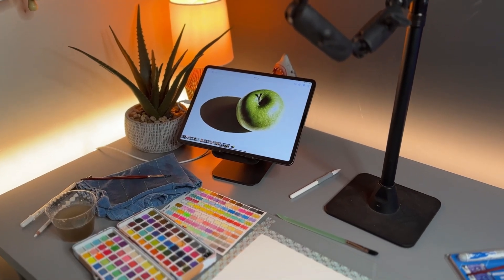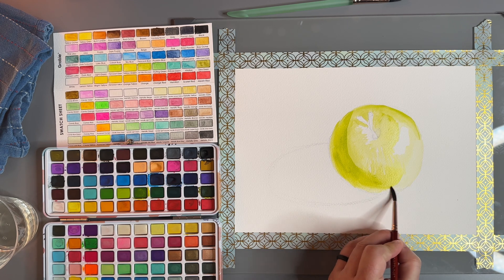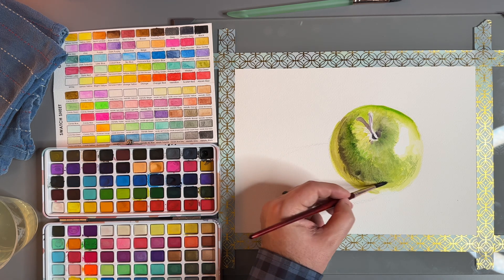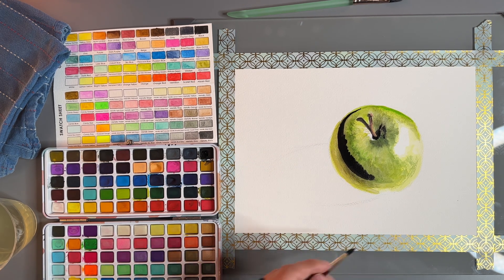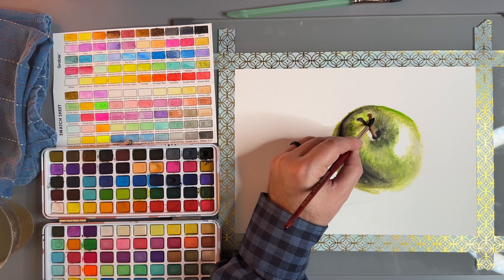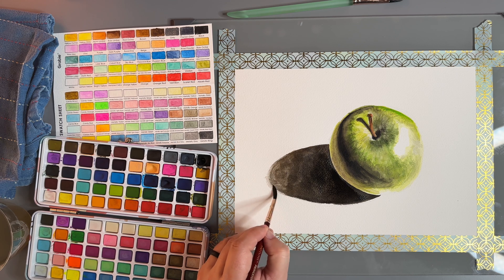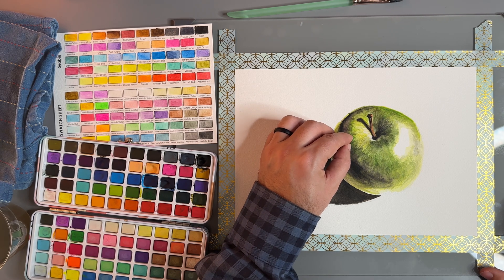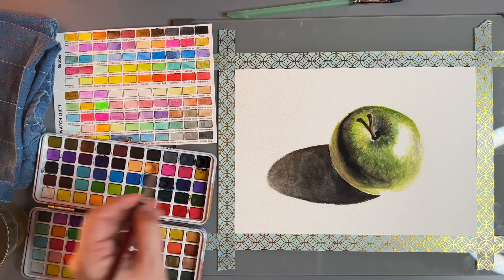How to paint a realistic apple with watercolors!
In this watercolor painting tutorial you’ll learn how to blend watercolor smoothly, create texture, layer without getting muddy, use complementary colors to make shadows more dynamic, and a few more tricks I use.